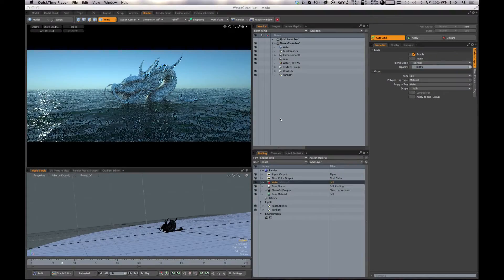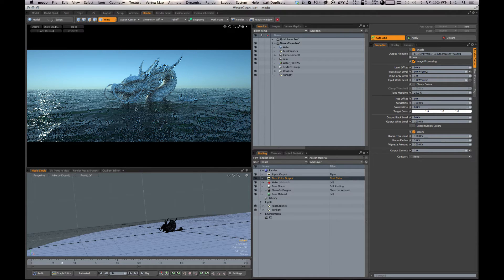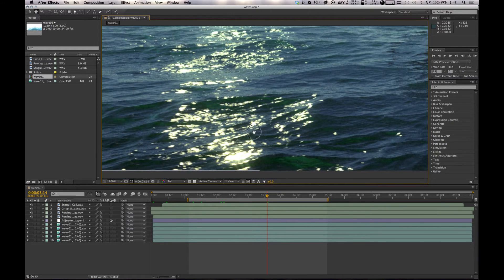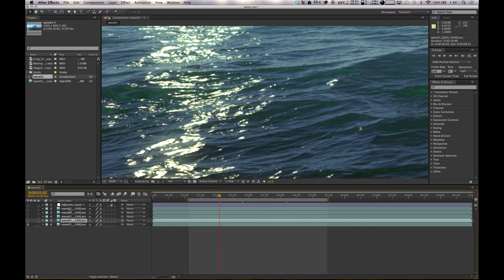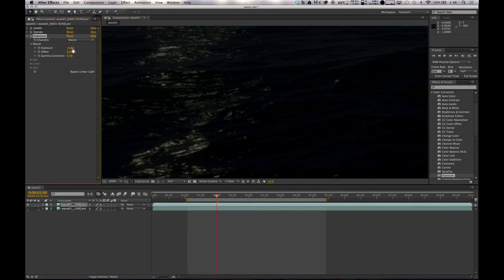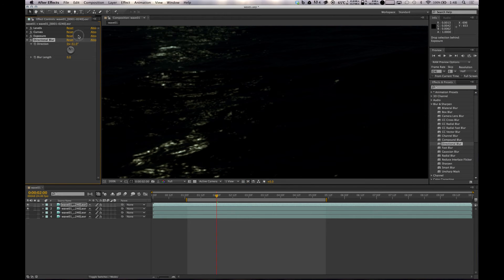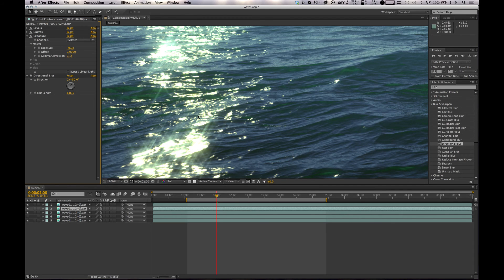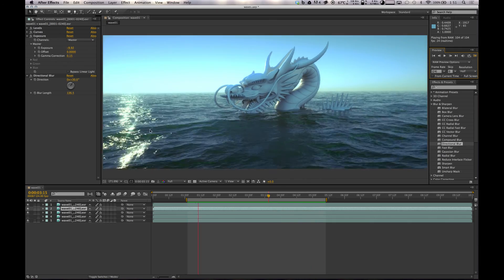After Effects Reflected sun flares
This is a video tutorial I created to show how I added the subtle but effective sun flares reflecting on the water in this video

I use this technique to create all sorts of flares and lens effects as it uses only the hottest part of the image.